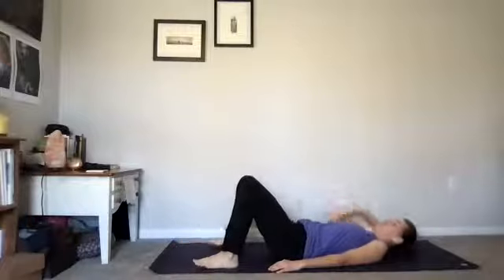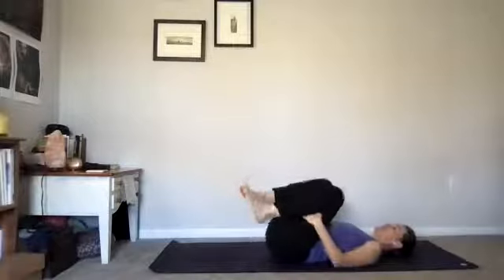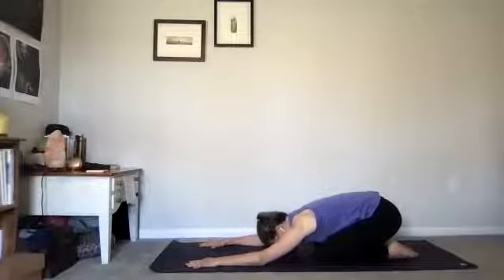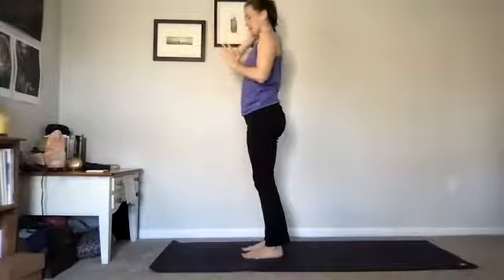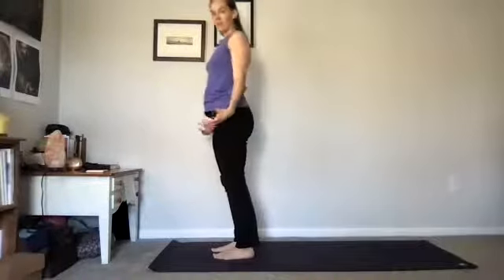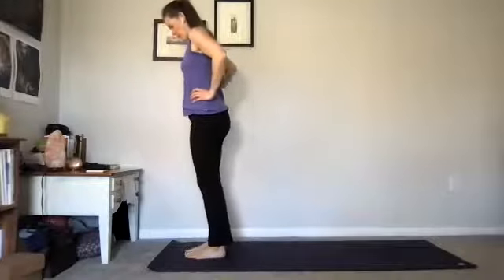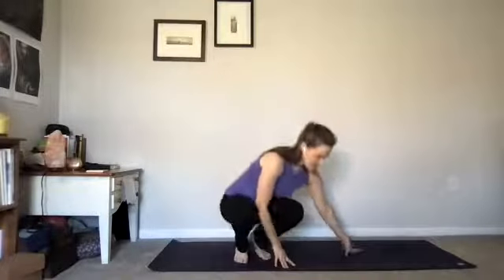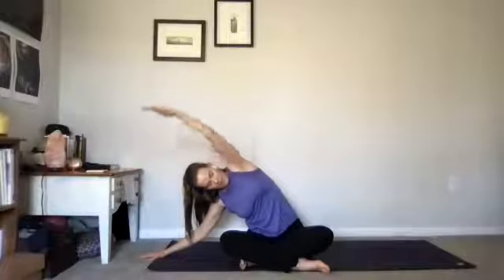Gentle Yoga to Sleep Well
People ask me all the time what the best thing to do is to be clear, productive, and influential.

Is it meditation?

Is it daily exercise?

Is it drinking water all day?

All of these are tremendously beneficial and there’s a lot of science to back up why.

However, the most beneficial thing a person can do is sleep well and for the appropriate hours according to their age (kids need more sleep).

Our brains are amazing.

They work all the time to process sensorial data, think about what’s in front of us, around us, what’s happened to us, and what we anticipate to happen.

Not only that, our brain is controlling our organs’ functions and our muscles ability to move so we can be functional human beings.

Throughout the day, cells die off. In fact, every second, one million cells die. (Don’t worry, it’s normal).

Sleep is the best time for our brains and bodies to regenerate new cells (including muscle cells for the recovery needed after a workout).

We integrate knowledge and learning in our sleep— the brain cannot actively learn concepts while working on the concept. Instead, you bring the information in and the brain assimilates it in sleep.

Sleep helps us to regulate mood, increase focus, and improve anxiety.

I cannot preach enough on the importance of good quality sleep!

However, sometimes physical pains can keep us from sleeping well at night.

Other times its mental stress keeping us up.

Yoga practice can help with this.

This gentle yoga practice will relieve tension in the hips and back so you can sleep well at night.

Let this short yoga practice help you release tension so you can feel balanced and well again.

Also, get my postnatal yoga book "The Postpartum Path of Yoga" for a 16-week program restoring yourself after having a baby

P.S. If you crave 1:1 support to develop vocal confidence, power, and clarity, reach out, and let's discuss if personal coaching is right for you.

p.p.s. My online courses are a great start to the work I will develop with you in our coaching sessions.  Cut your sessions in half by getting a head start with “Embodied Voice: Feel Dynamic” and “Embodied Voice: Get Clear.”